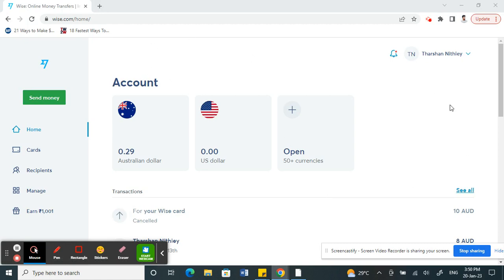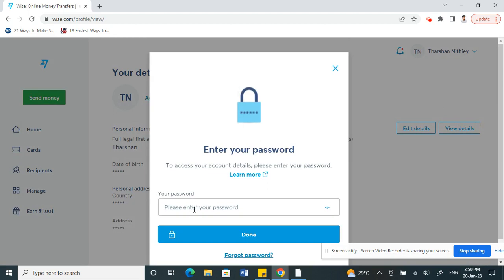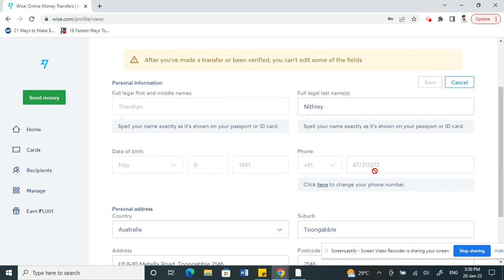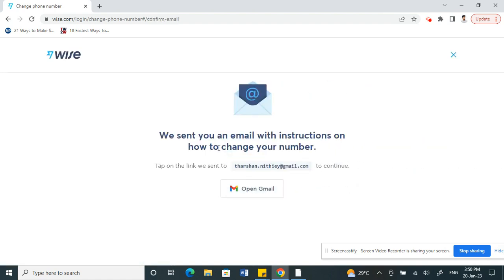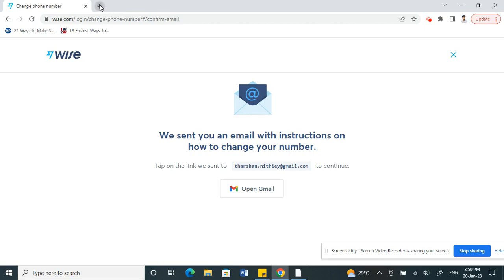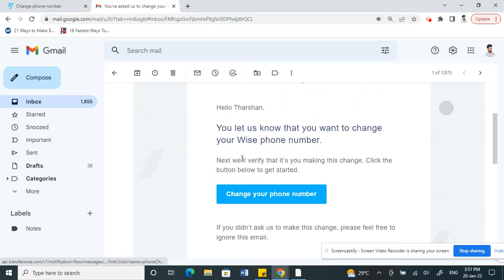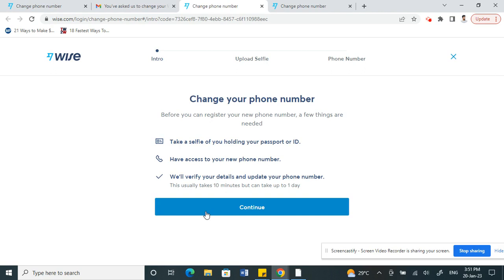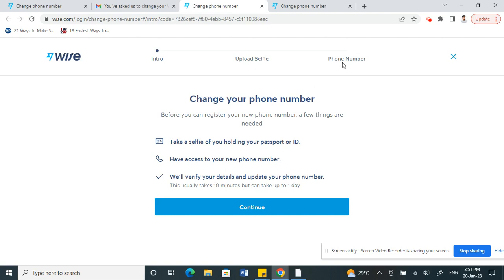How to Change Phone Number on Wise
How to Change Phone Number on Wise. In this video I'll show you How to Change Mobile Number on Wise. If you want to learn How to Change Phone Number on Wise kindly watch this video till the end.

Changing phone number in transferwise is easy so keep watching to learn step-by-step How to Change Phone Number on Wise easily. If you have any questions about How to Change Phone Number on Wise kindly leave them in the comments.